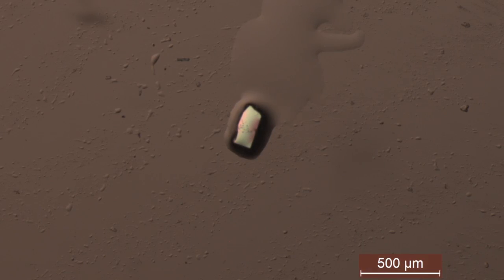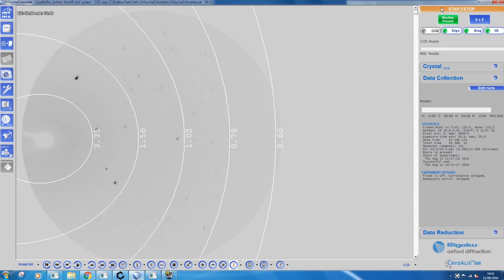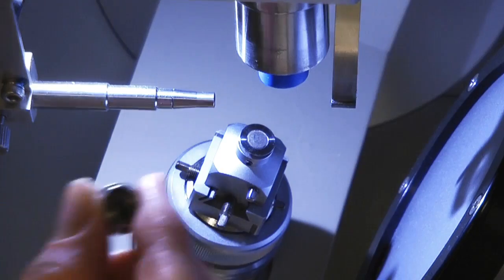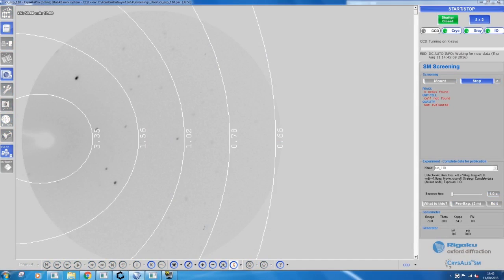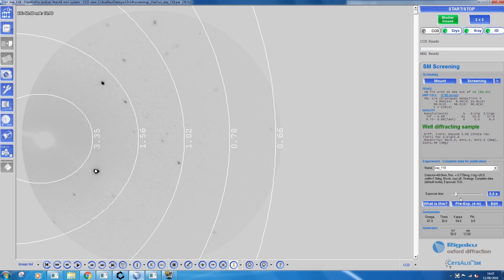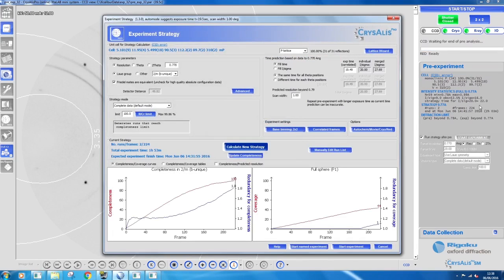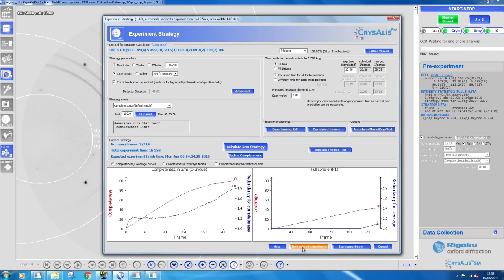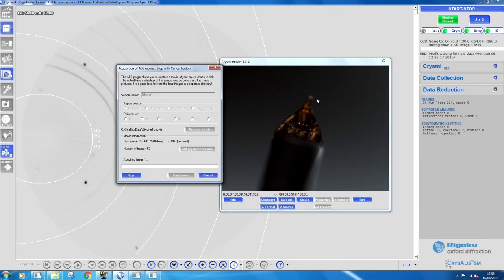Single Crystal X Ray Diffraction familiarisation video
This video will familiarise you with the SCXRD technique used in the crystallography advanced practical